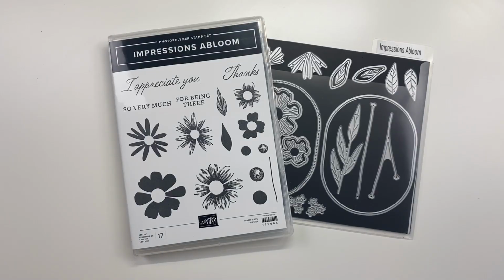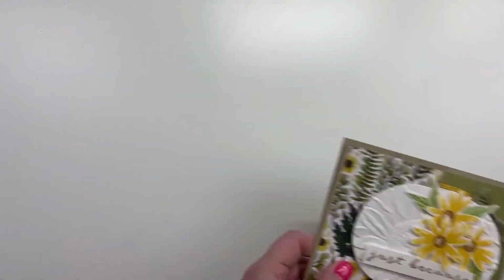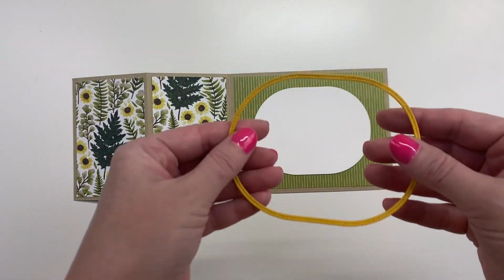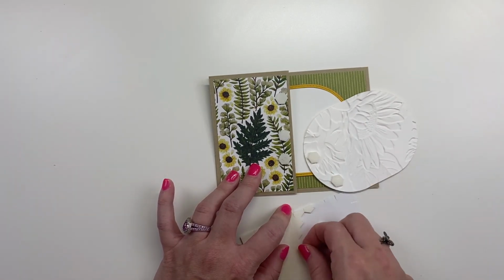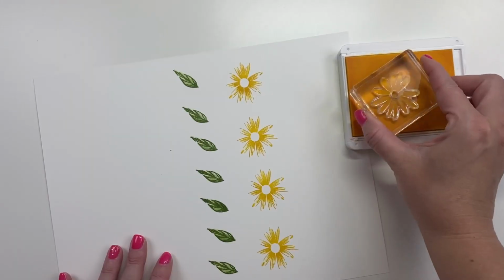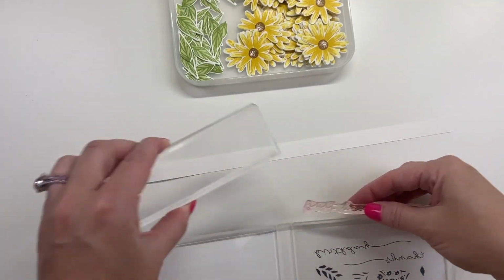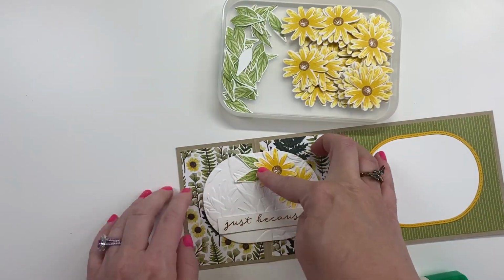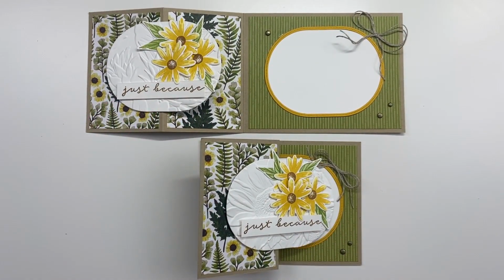🌻 Easy Fun Fold Card with Stamped Sunflower Cluster | Impressions Abloom Stamp Set & Dies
🗞 🐝Want a FREE Printable Weekly PDF Tutorial delivered right to your inbox? Join my FREE Buzz Bulletin 🐝:

Want a discount on all your paper crafting supplies?!